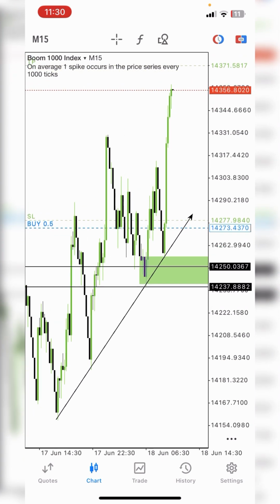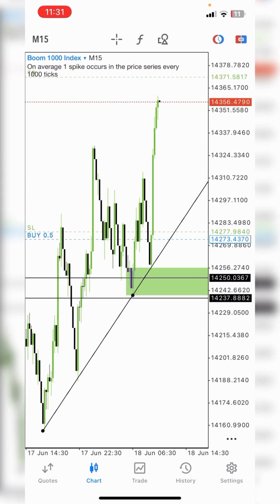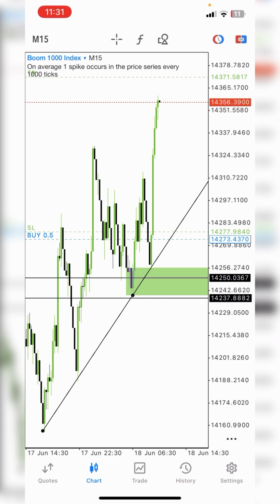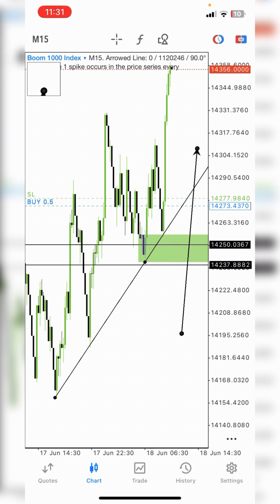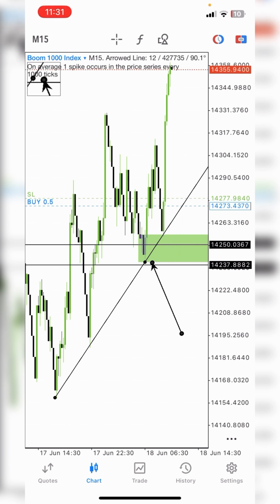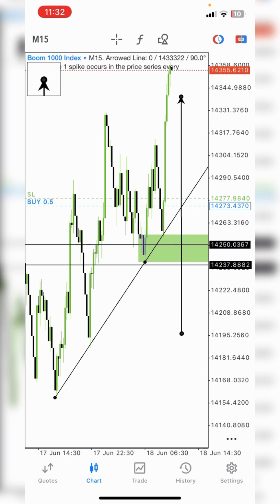Can Trendlines Predict Boom & Crash Spike Entries? Boom And Crash Spike Strategy.